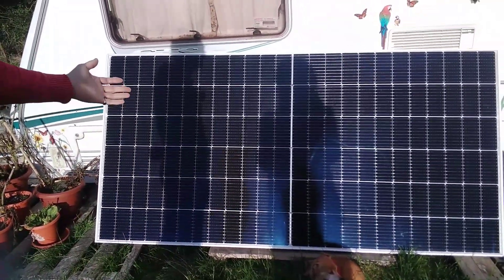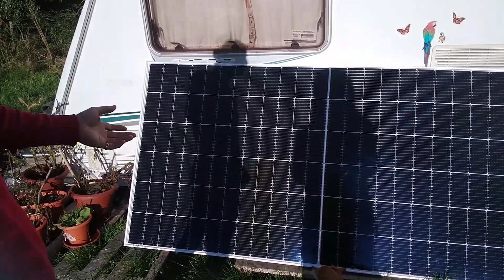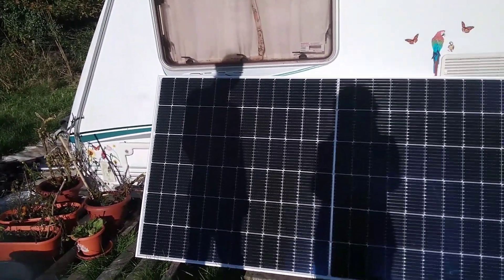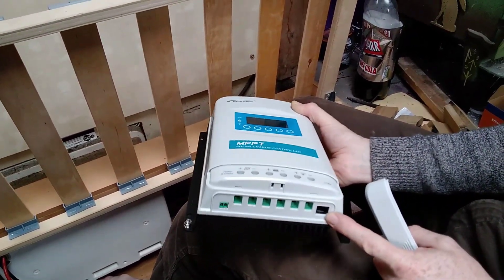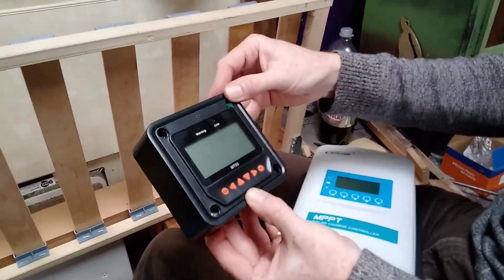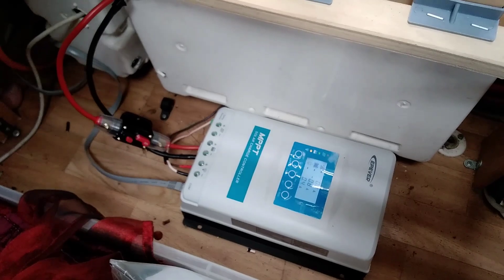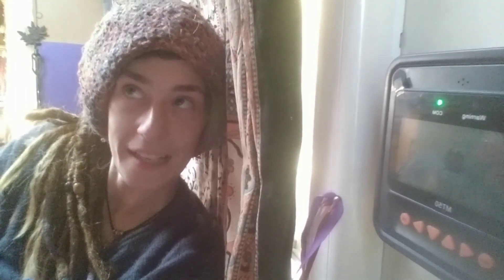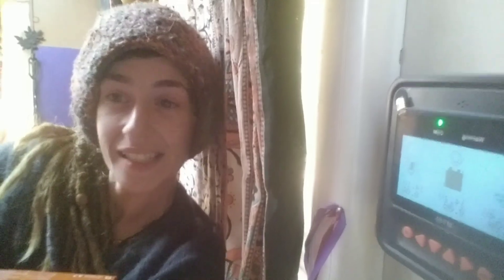A New Solar Set Up with a Smiley Face Box!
Keep the Smiley Face Box happy!

Massive thank yous to Laura at Bimble Solar and the Awesome Alan! 🏴‍☠️🖤🏴‍☠️